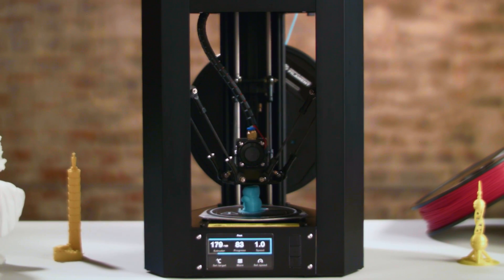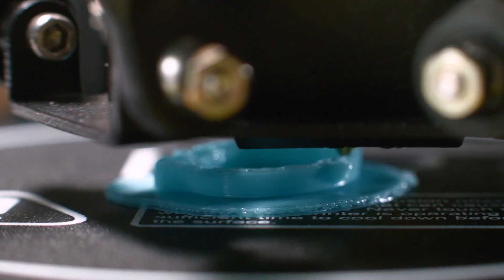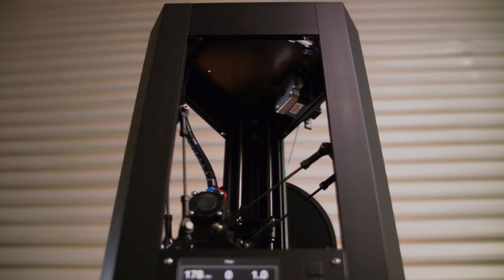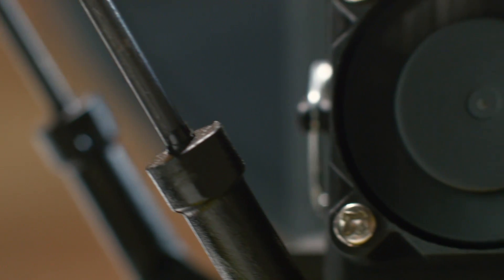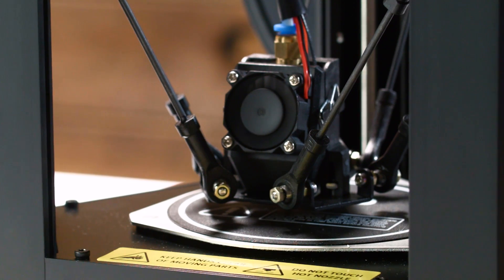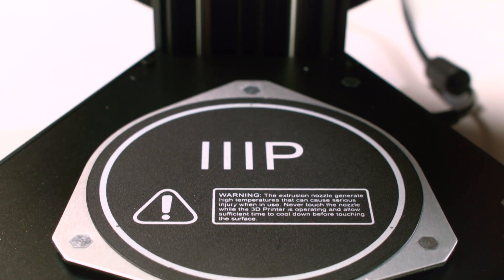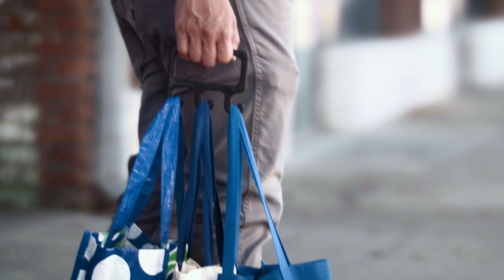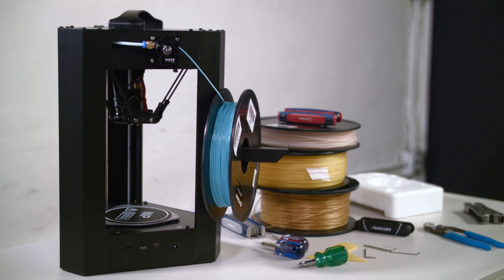Monoprice MP Mini Delta 3D Printer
Ready to print out of the box. Experience professional-grade features found on 3D printers hundreds more. Features a heated printed bed, removable print bed, and auto leveling.